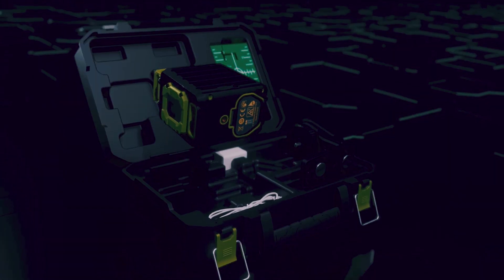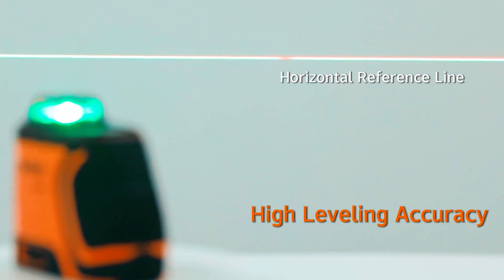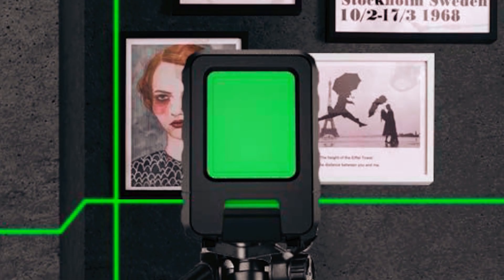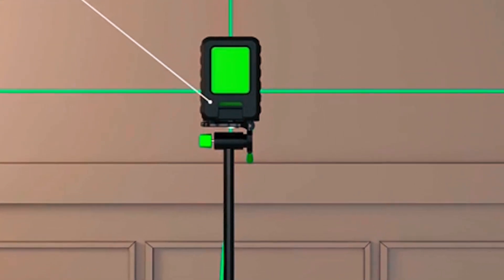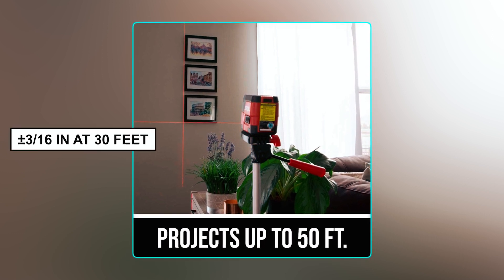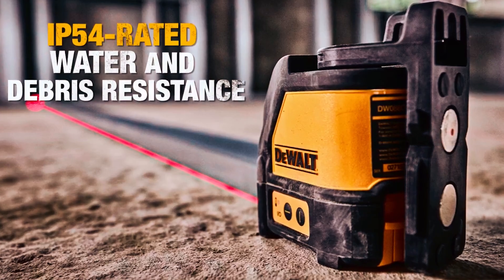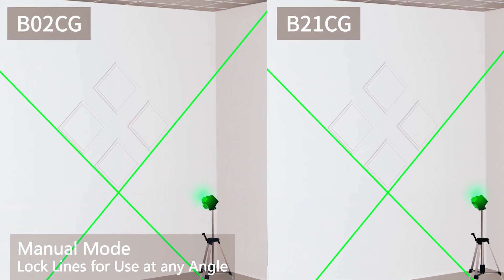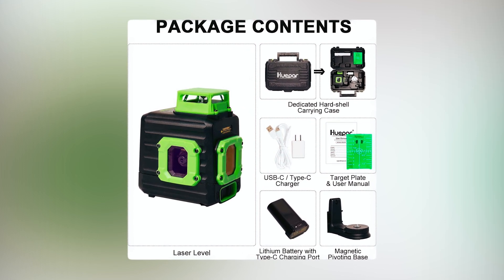Top 5 Best Outdoor Laser Levels in 2025 [Top 5 Picks For Any Budget]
In this Outdoor Laser Levels review video; we will show you 5 top rated Outdoor Laser Levels to buy in 2025. We made this list based on our personal opinion based on their price, quality, durability, brand reputation, user feedback and other related issues.

►Products Links◄

Jump to the Section:
00:00 - INTRO

00:21➜1. DOVOH H3-360G LASER LEVEL
01:31➜2. HUEPAR BOX-1G LASER LEVEL
02:50➜3. SKIL LL932301 LASER LEVEL
04:00➜4. DEWALT DW088K LASER LEVEL
05:05➜5. HUEPAR B21CG LASER LEVEL

06:31–OUTRO